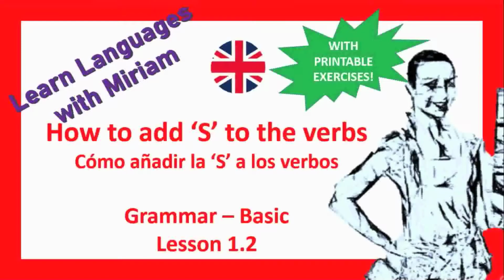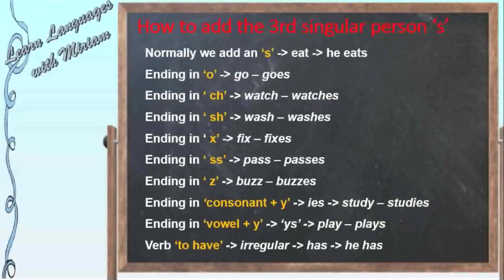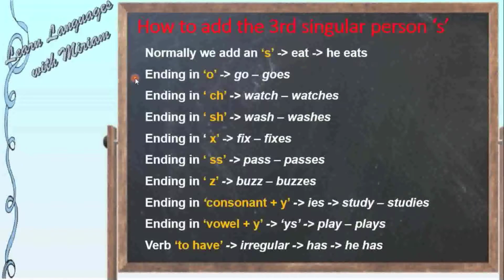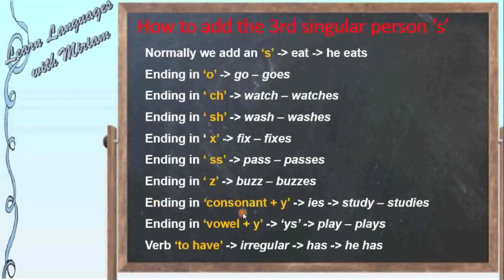L1.2 HOW TO ADD 'S' TO THE VERBS IN PRESENT SIMPLE.BASIC ENGLISH GRAMMAR. GRAMÁTICA BÁSICA EN INGLÉS